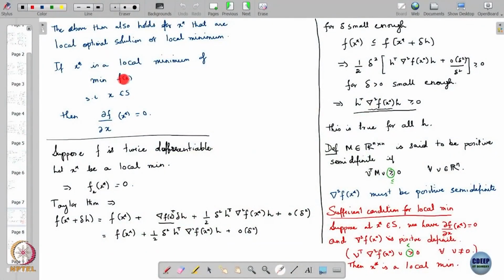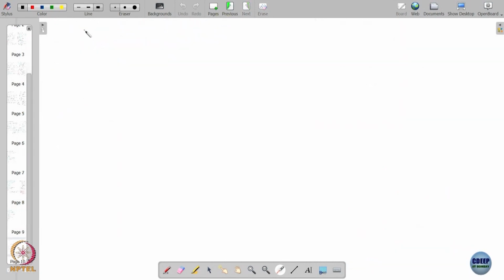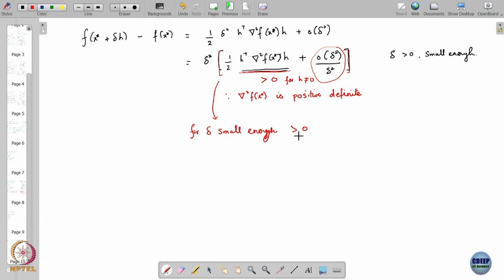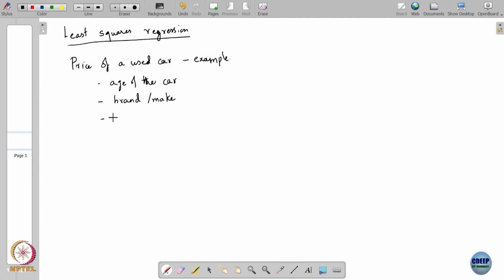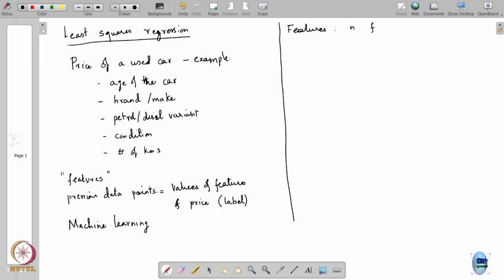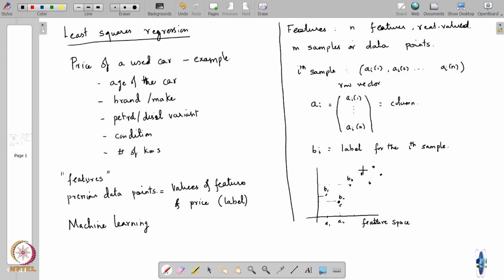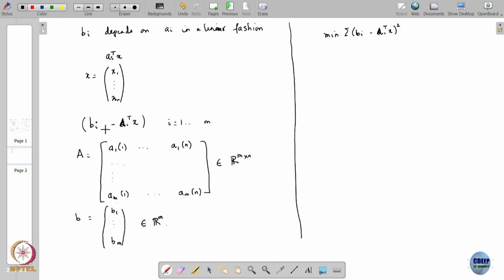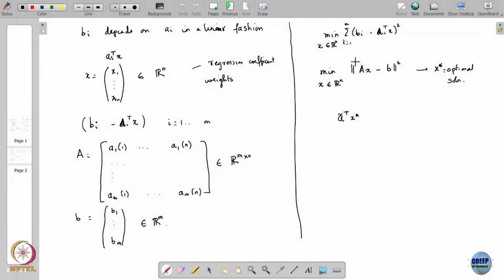Lec5A: Least square regression